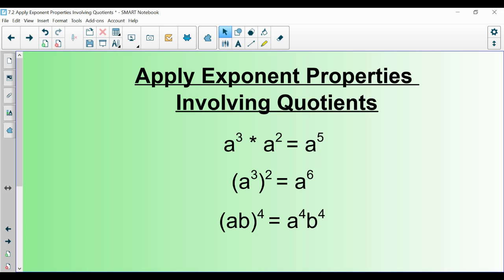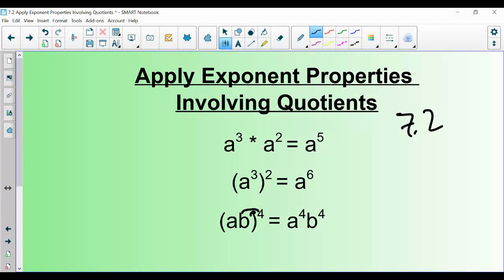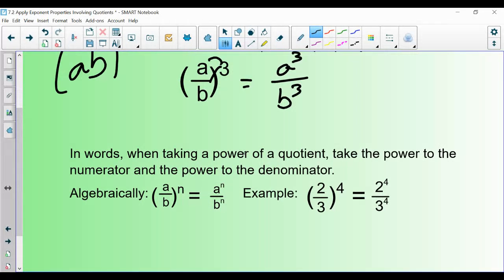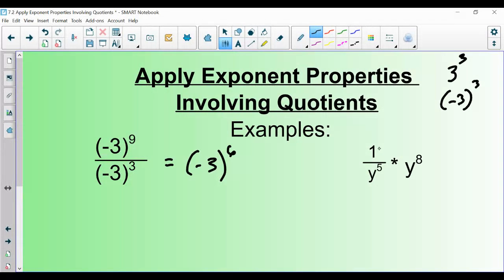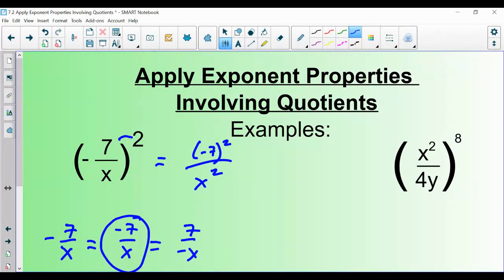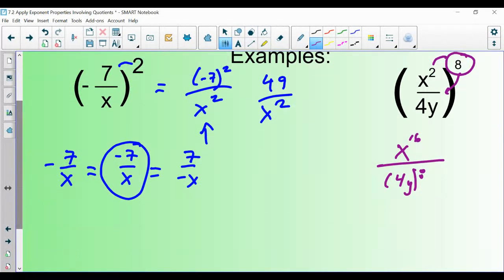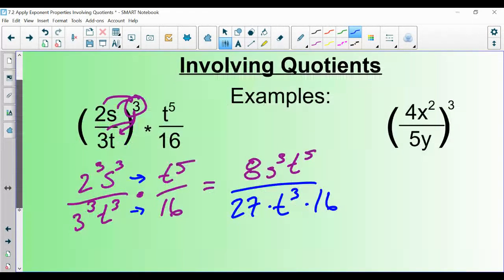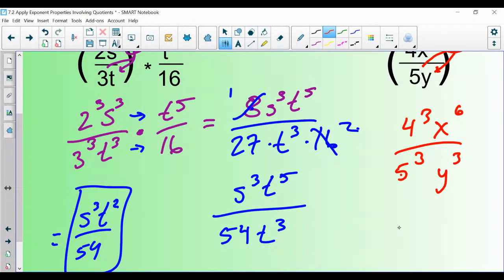Properties of Exponents Involving Quotients (7.2)